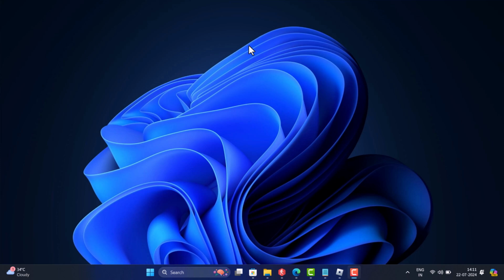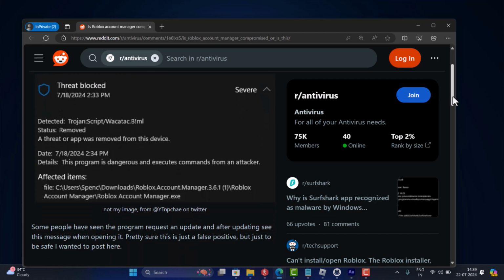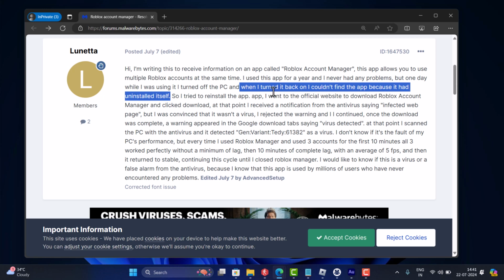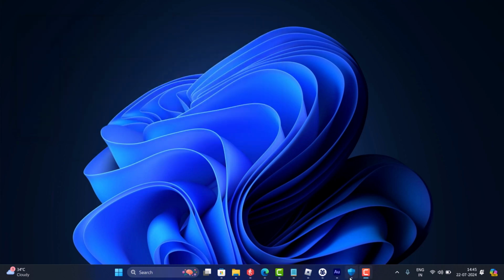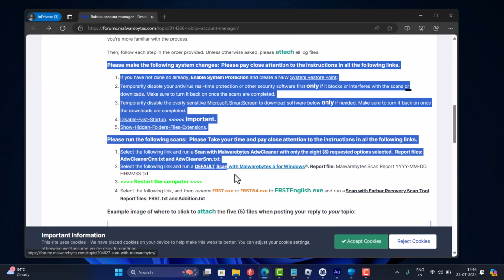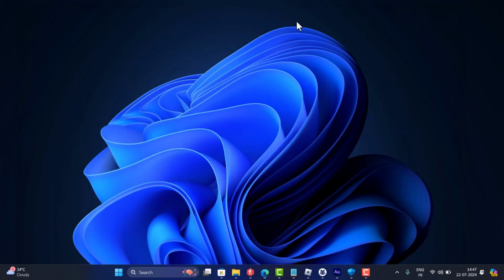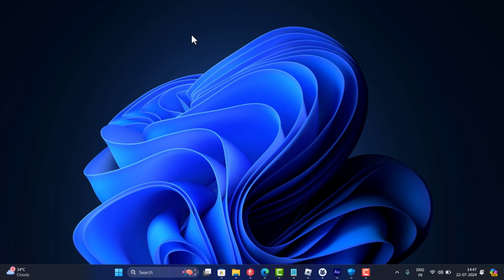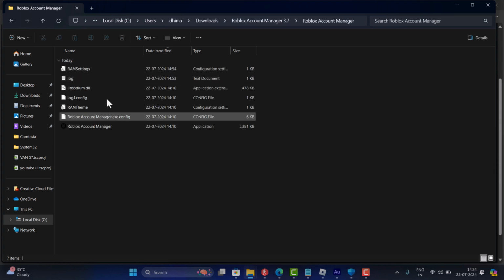Roblox Account Manager (Dont Update v3.7.2) Trojan (Fix & Step to Use Safely)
In this video, I'm going to share everything about new issue with roblox account manager v3.7.2 that has virus. As well as how to fix:

Roblox Account Manager to use safely
Protect your PC from roblox account manager

FOLLOW@GEEKERMAG
FOLLOW@GEEKERMAG
FOLLOW@GEEKERMAG

RECOMMENDED DOWNLOADS